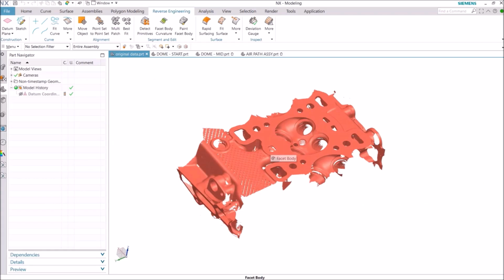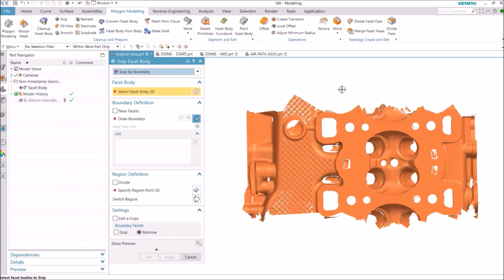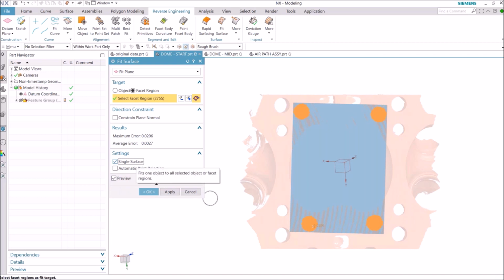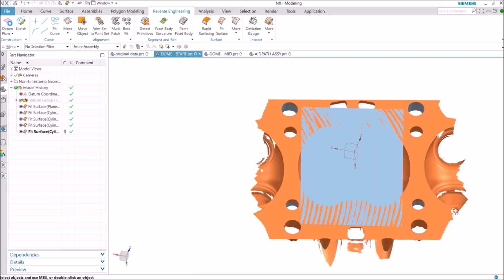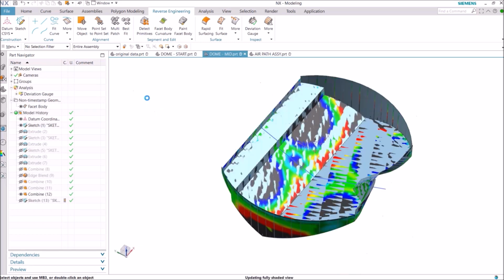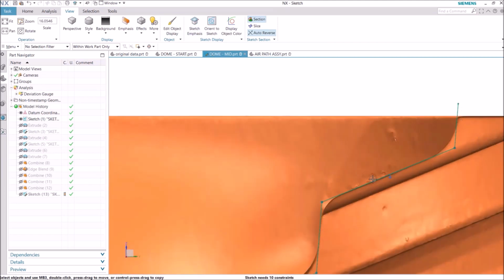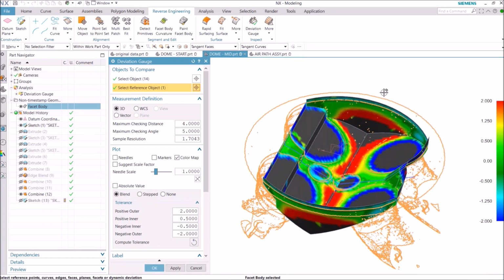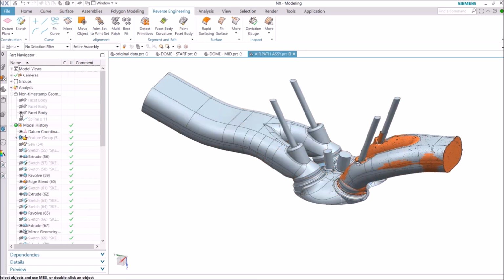CAM Logic Tech Tuesdays - Reverse Engineering Inside NX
Learn the power of reverse engineering inside of Siemens NX.  Watch how a cylinder head is used for application in flow analysis.

The first step is managing the file size.  Use snip tool to section off or delete portions of data.  Decimate tool to intelligently remove triangles and clean-up erroneous triangles and disconnected data.

The second step is fixing the origin.  Use the paintbrush tool to fit surfaces to the mesh.  Segmenting tool will interrogate the model and define regions.

Thirdly, make the information palatable to NX.  Use sketch but the process will vary from part to part.  A simpler process is to view section inside of the sketch and trace the rendered edge.

Finally, validate by checking the CAD geometry to 3D scanned object.  Inside of deviation gauge, use color images for a quick judgment on the object.  See the effects of corrections for symmetry w/ deviations on the parts.